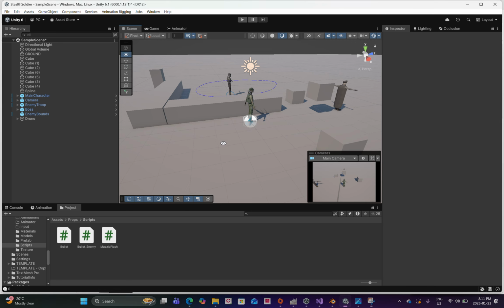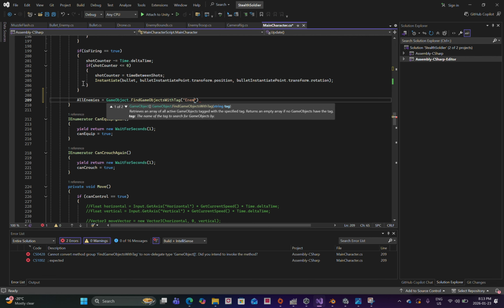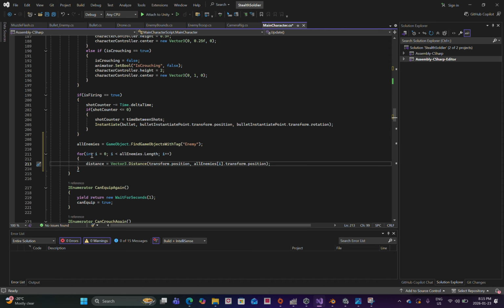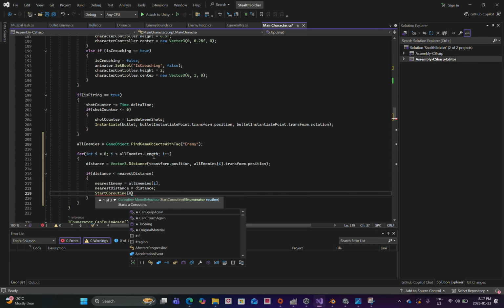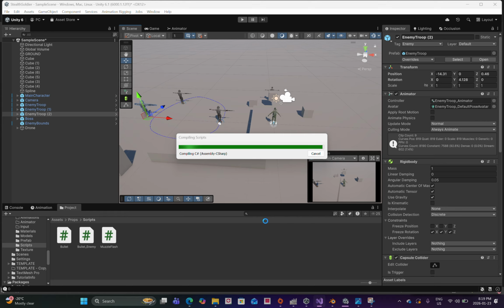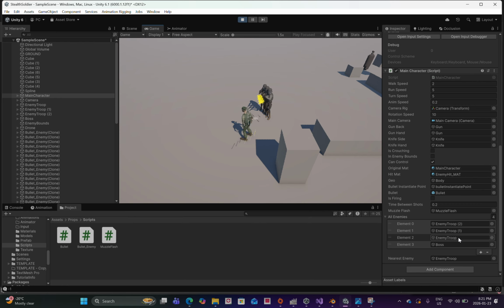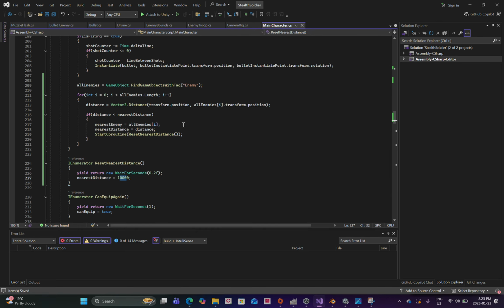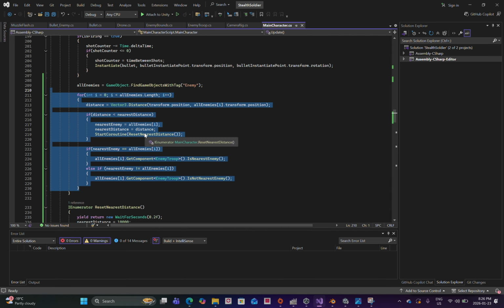Stealth Soldier - 33 - Nearest Enemy - 3D Isometric - Unity